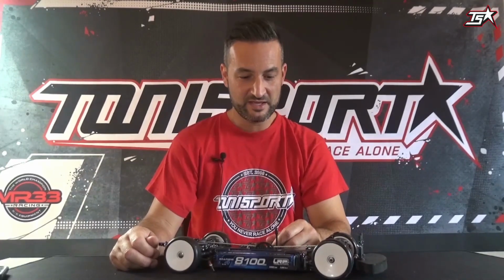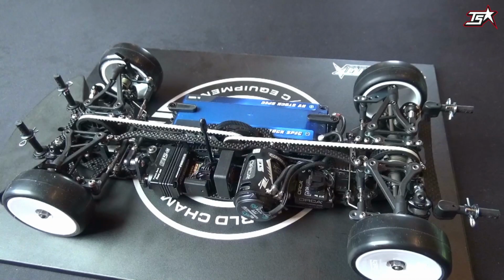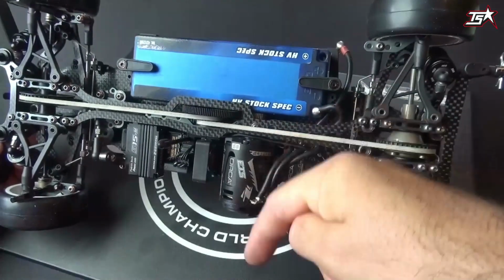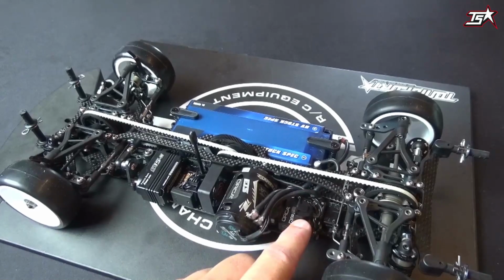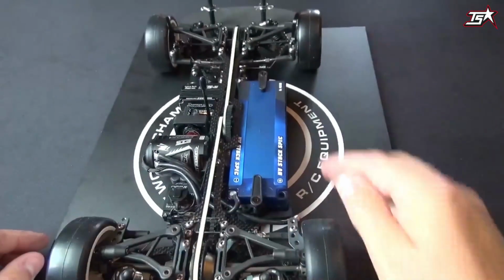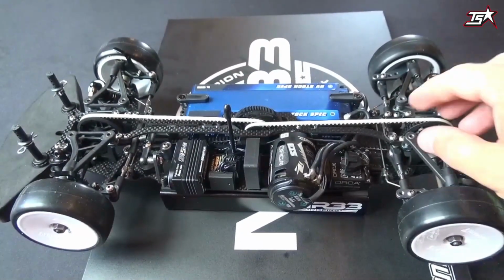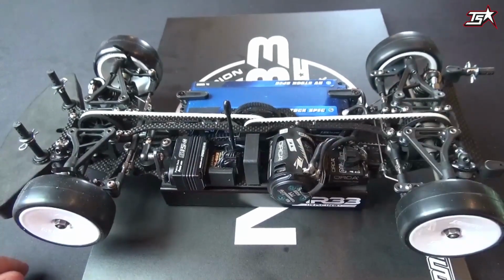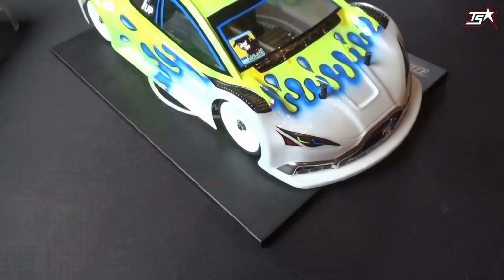ToniSport Newsfeed Preparation ETS 17.5 Stock Touring Car Racing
ToniSport Newsfeed Video about the 17.5 Stock Touring class and the preperation of Patrick Beck for racing in the ToniSport 40+ Masters class at the Euro Touring Series for the first time.